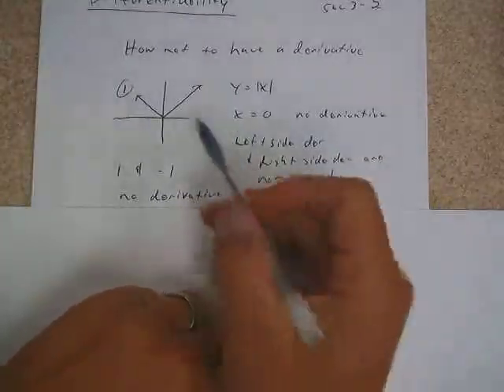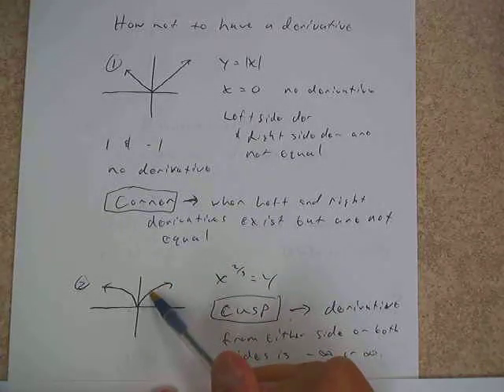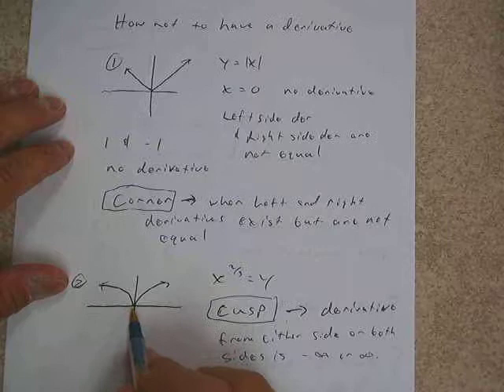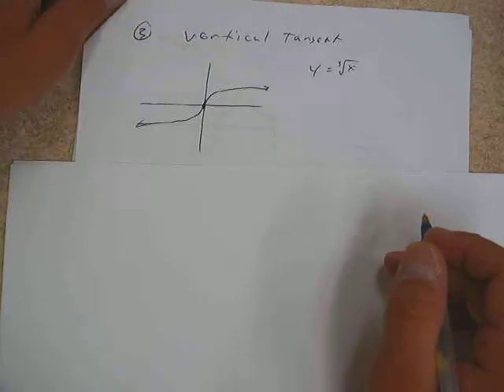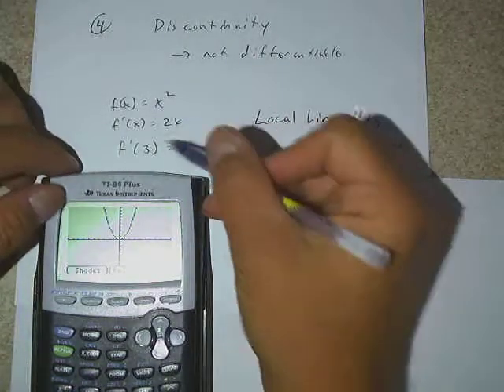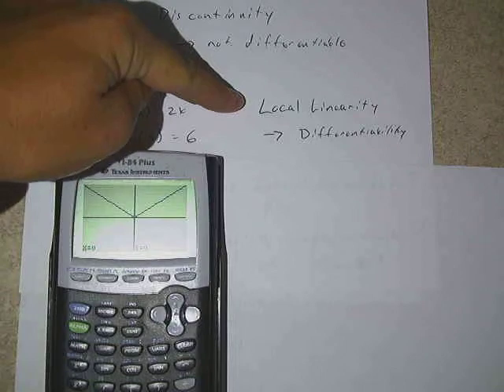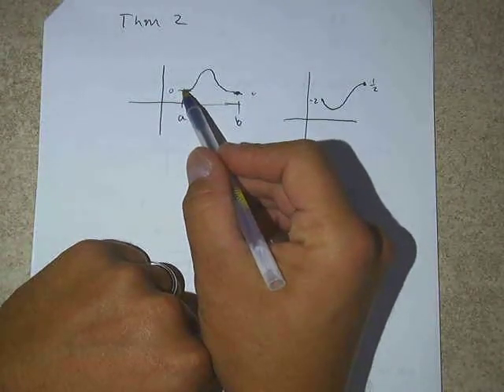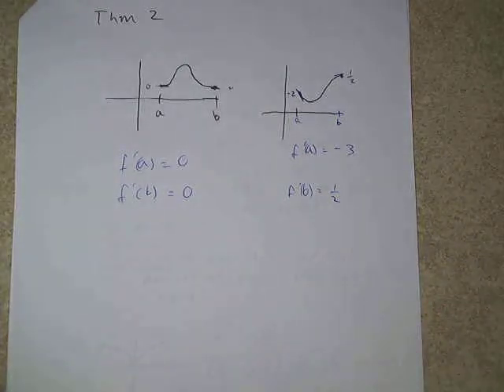AB Sec 3 2 part 1 - 2014-2015